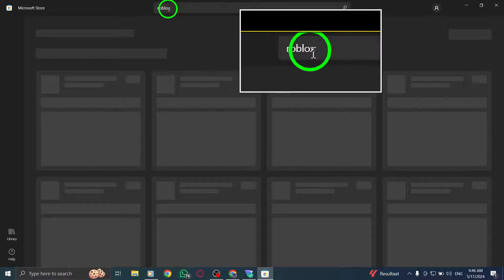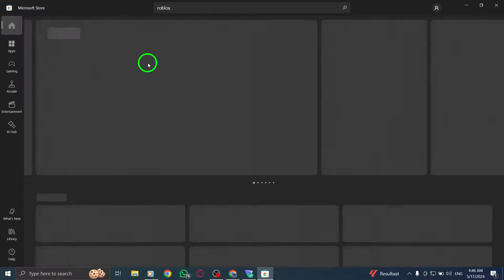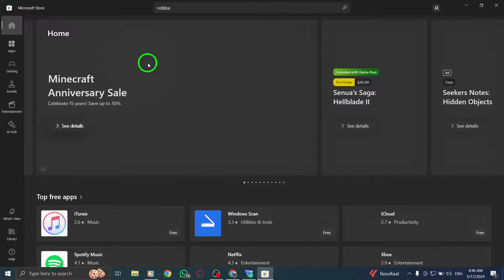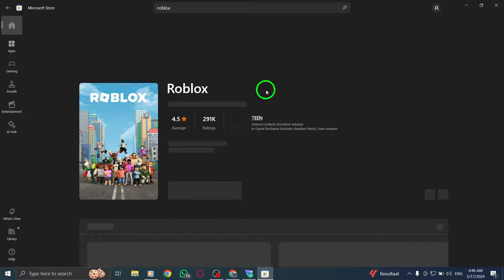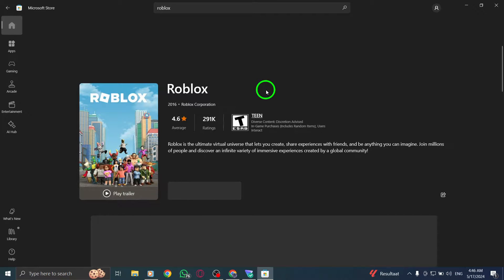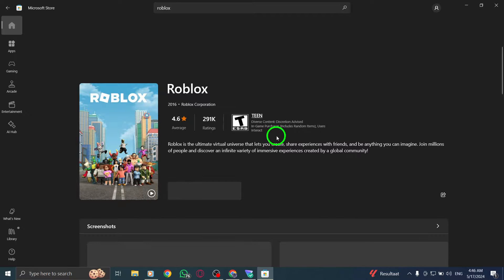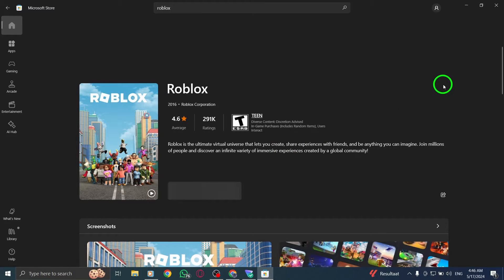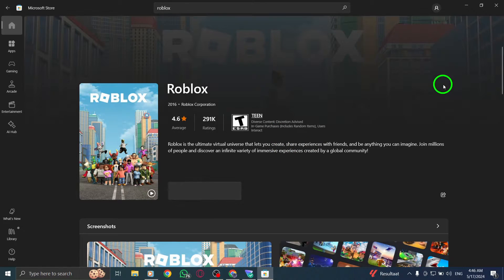How To Update Roblox App From Microsoft Store On PC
Learn how to update the Roblox app from the Microsoft Store on your PC with these simple steps:

1. Press the Windows key and search for “Microsoft Store”. Open the app.
2. Use the search bar at the top and look for “Roblox”.
3. Click the “Update” button on Roblox’s store page. The update may take a few seconds to a few minutes to complete.

Keep your Roblox app up to date by following these easy instructions. Update now for the latest features and improvements.